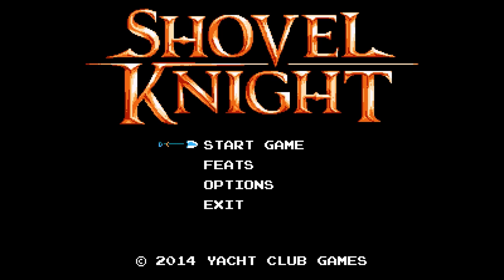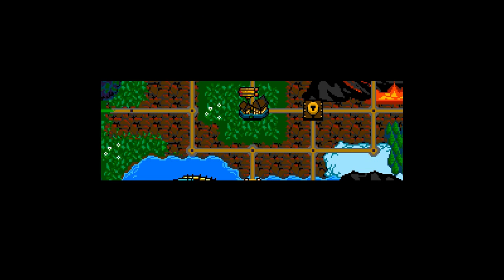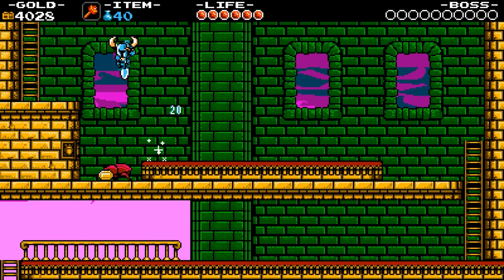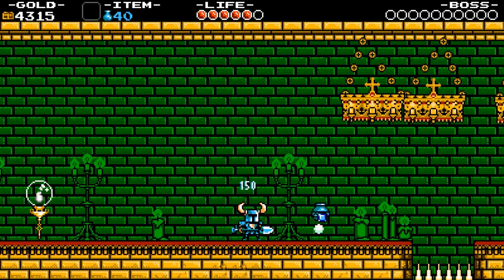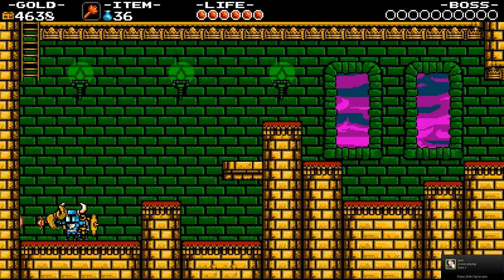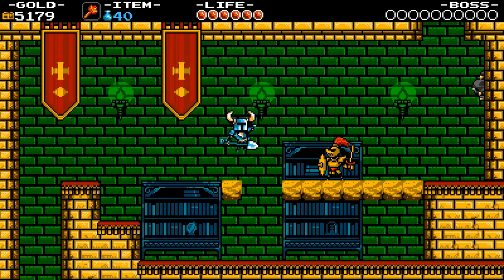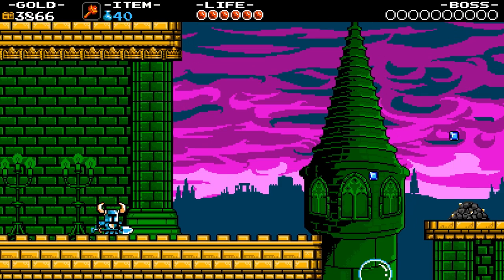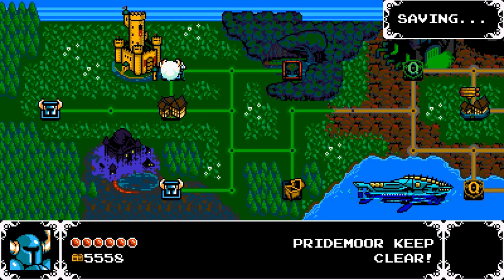► WTF Is... - Shovel Knight ?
TotalBiscuit takes a look at a recently released platformer from Yacht Club Games.